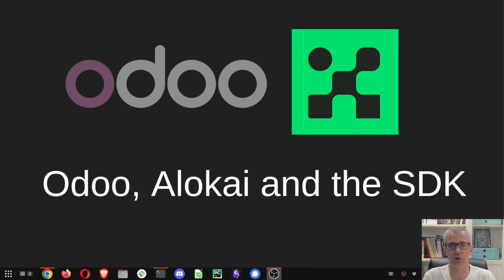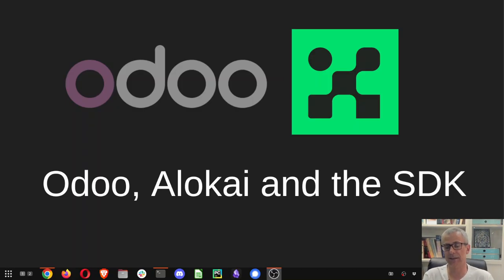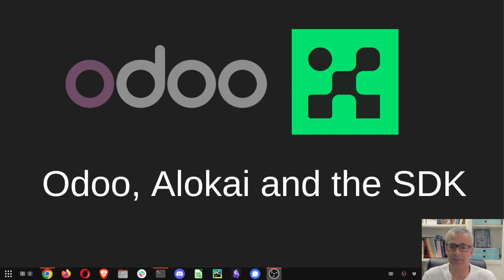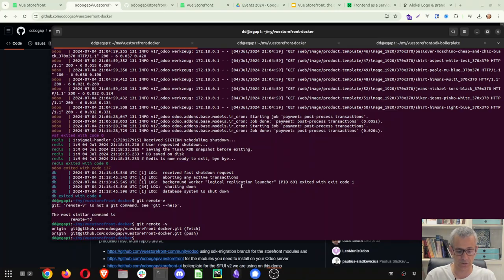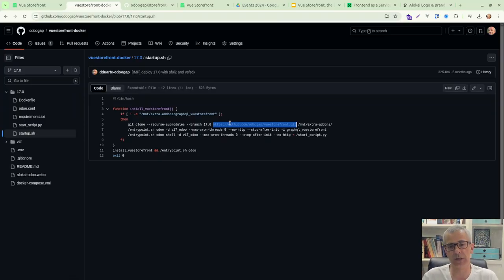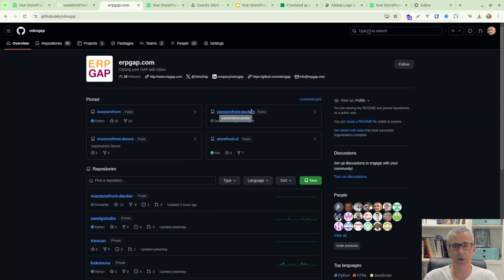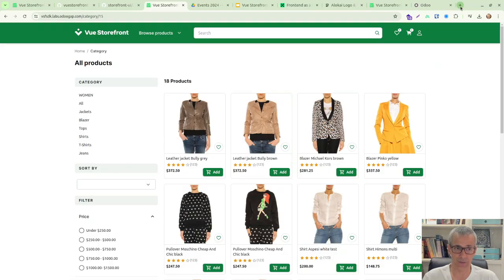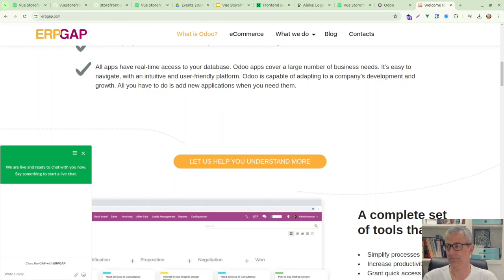Vue Storefront to Alokai journey with Odoo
Vue Storefront was renamed to Alokai! It's still the same open source model and the framework is being used in production servers and actively developed. ERPGAP is behind the Odoo connector and is strongly committed with this project. We were victims of Vue Storefront success and have been very focused on client projects, but we are growing in a solid way. The opensource connector still needs some effort to improve the documentation but it's live and kicking :). Checkout the following links: